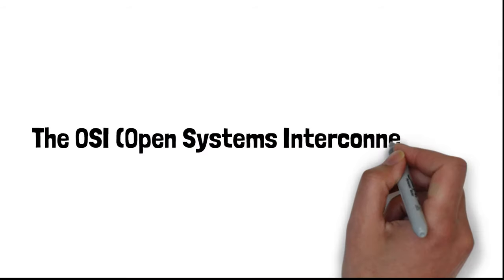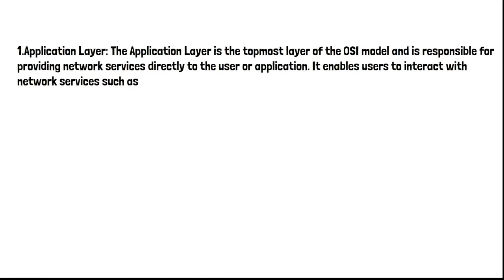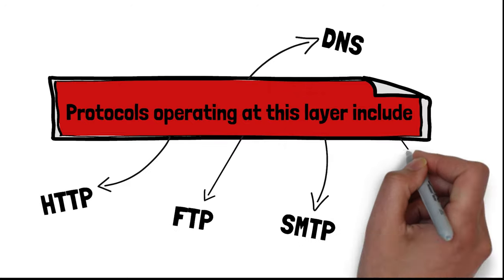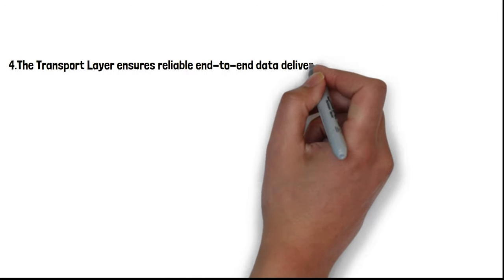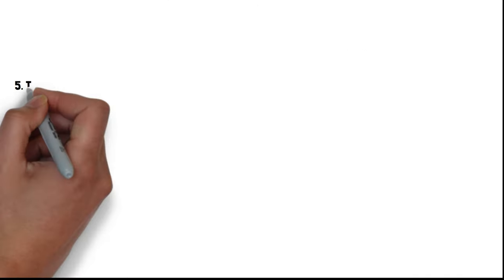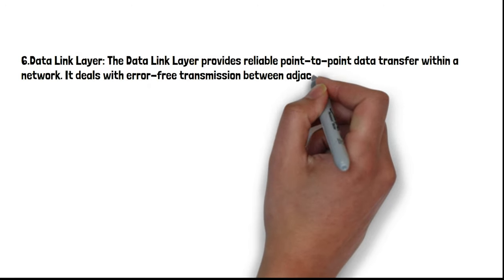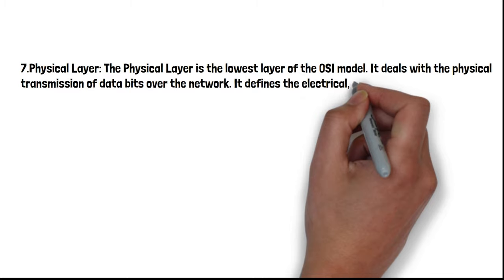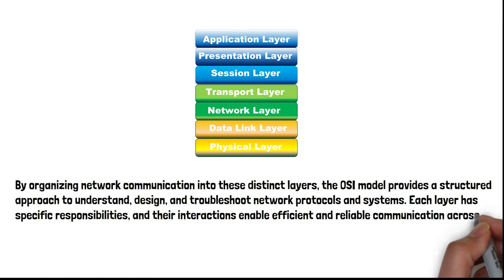What is OSI Model and How does it Work? | osi model in networking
Are you curious about the OSI Model? Have you heard about it but aren't quite sure what it means or how it works? In this video, we'll take a deep dive into the OSI Model, explaining what it is and how it works.

The Open Systems Interconnection Model, or OSI Model for short, is a conceptual framework used by computers to communicate with one another. The model breaks down the communication process into a series of seven layers, each with its own specific function. This makes it easier for computers to communicate with each other across a network.

In this video, we'll start by giving you an overview of the OSI Model and explaining why it's important. From there, we'll dive into each of the seven layers, explaining what they do and how they work together. By the end of the video, you'll have a thorough understanding of the OSI Model and how it works.

So if you want to learn more about the OSI Model and how it's used in computer networking, this is the video for you.